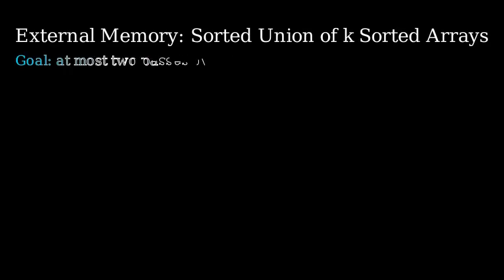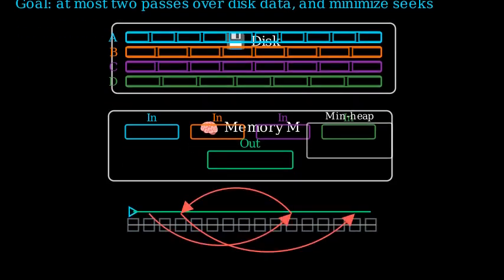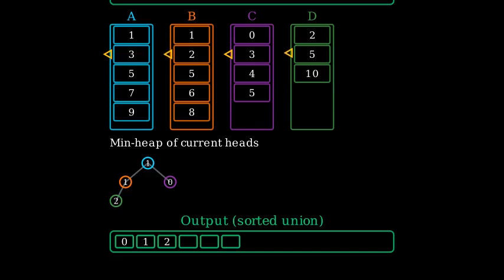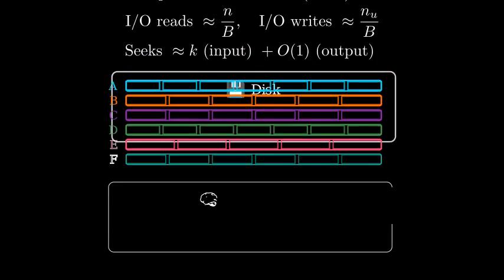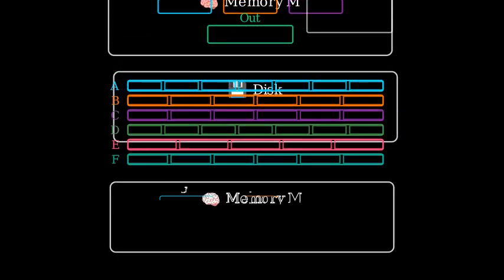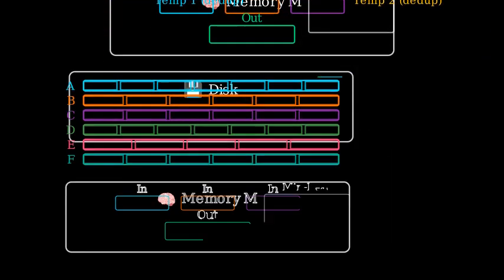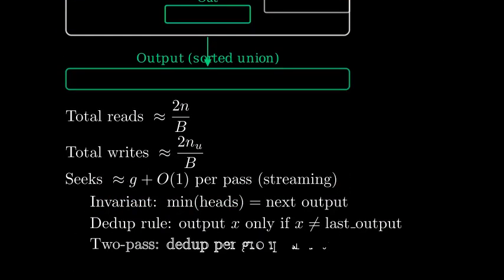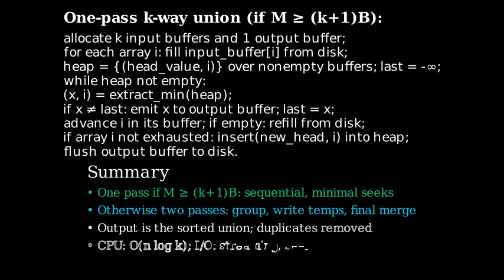7. Data Structures and Algorithms (Problem 7)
Problem 7: Given k sorted arrays of total length n stored on disk, output the sorted union with at most two passes; minimize I/O seeks.